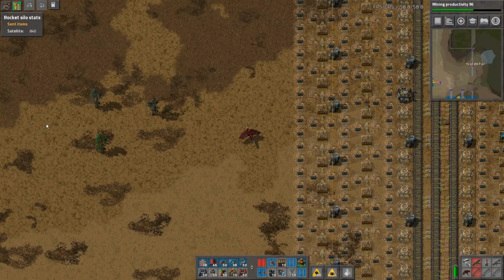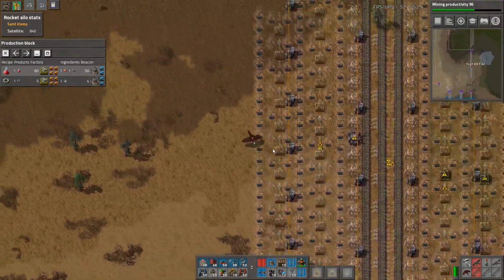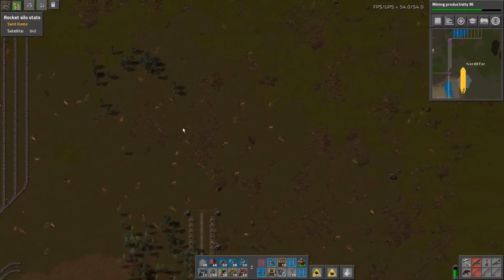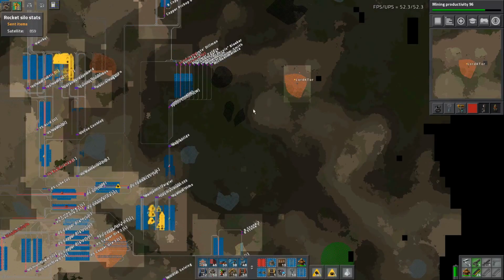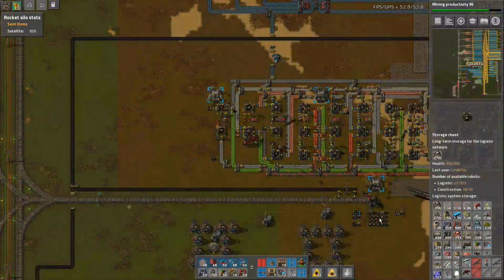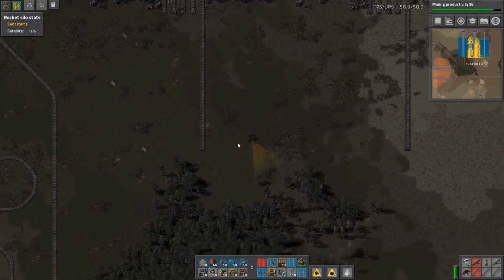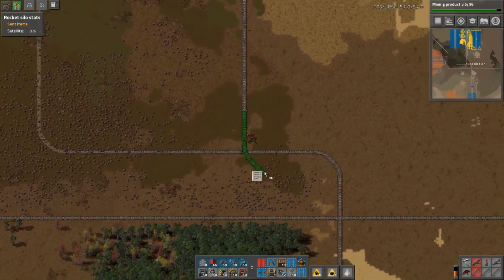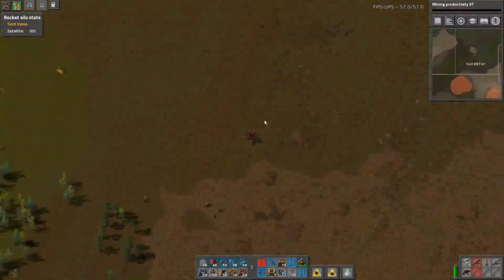Factorio 0 16 Building the Hyperbase EP91 Push for mega science